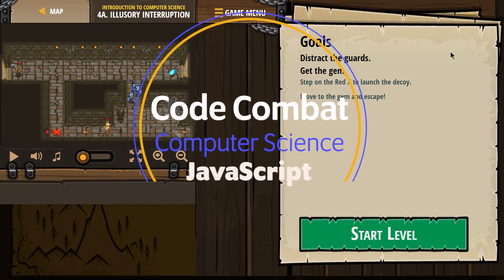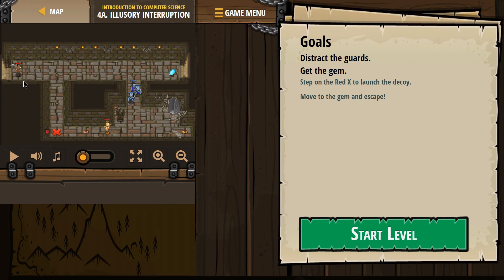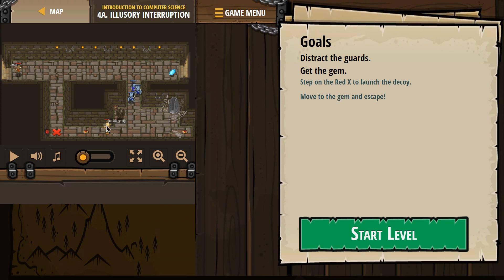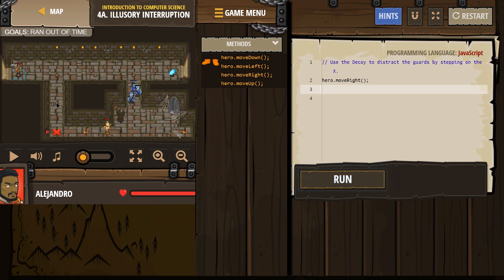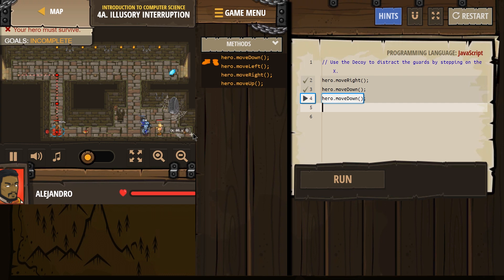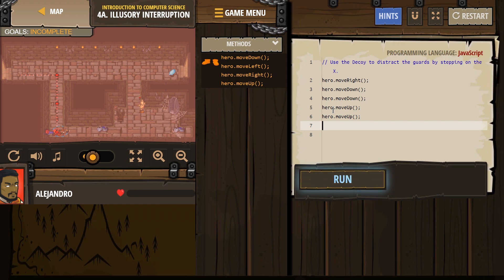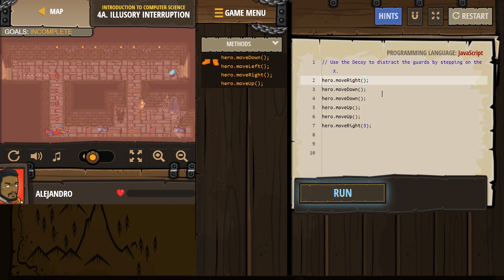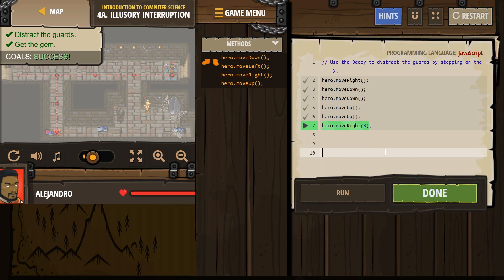Code Combat - Level 4A JavaScript Tutorial with Solution